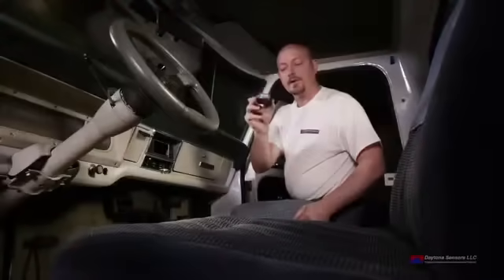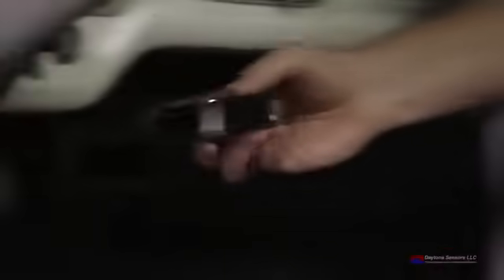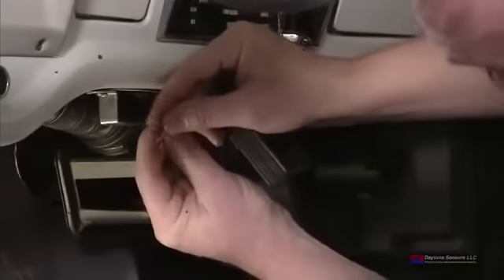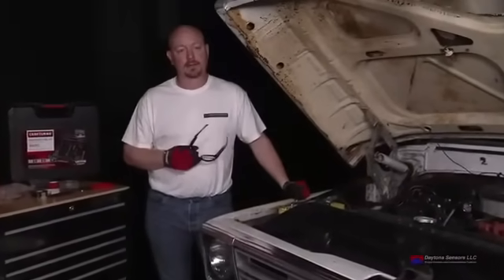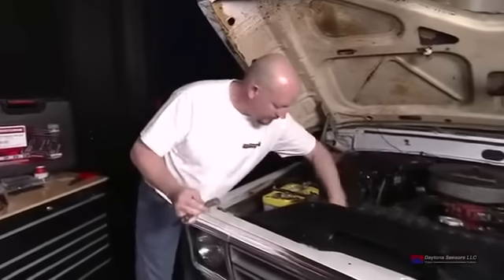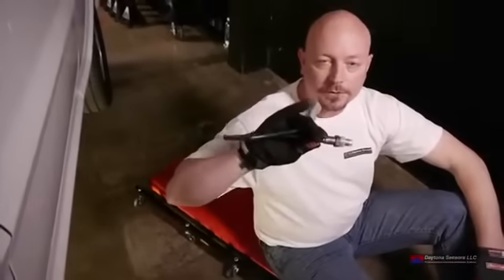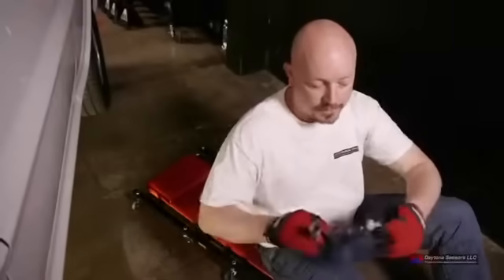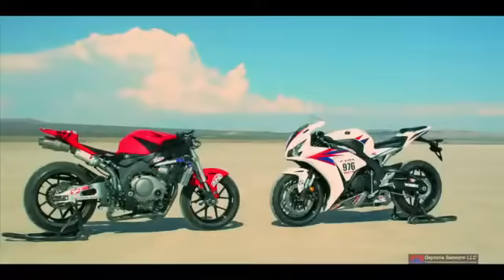Daytona Sensors - WEGO 4 Air/Fuel Ratio Product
Check out the installation and demo of the AIR/FUEL ratio product from Daytona Twin Tech. The WEGO 4. Do you know if your vehicle has the proper ratio for optimal performance?